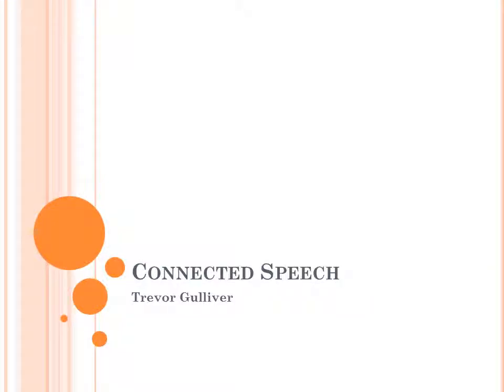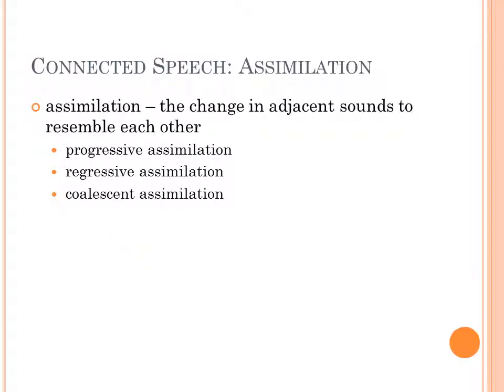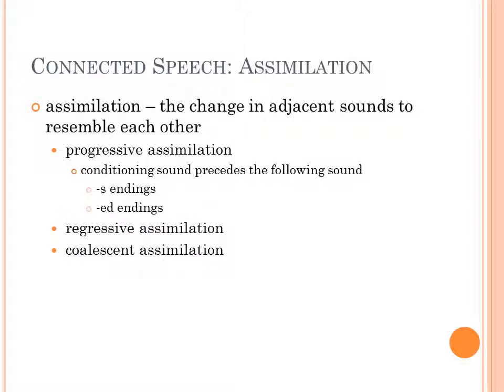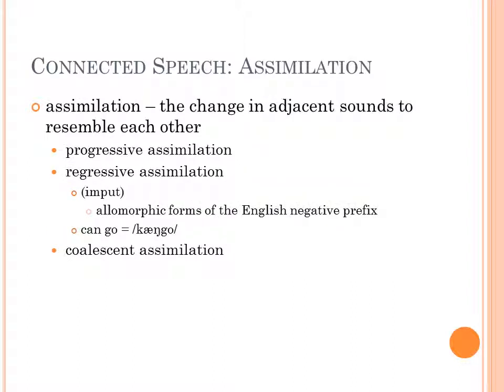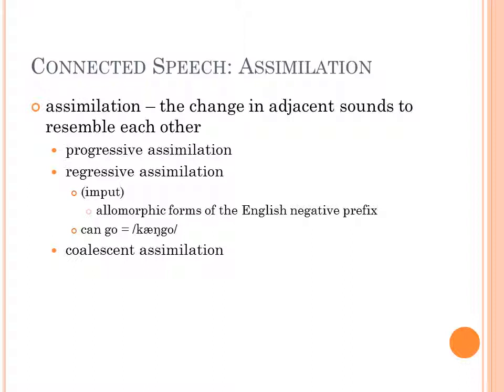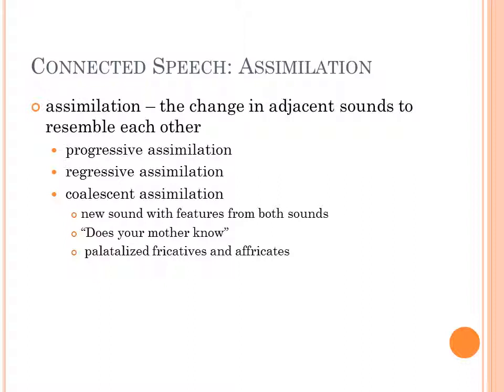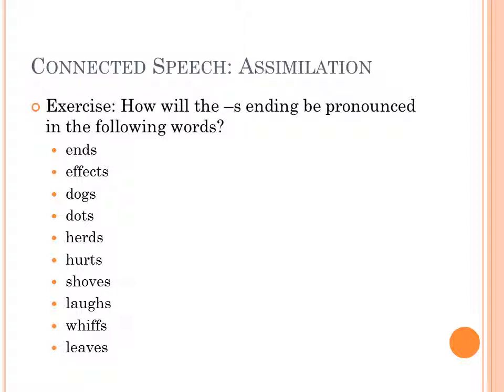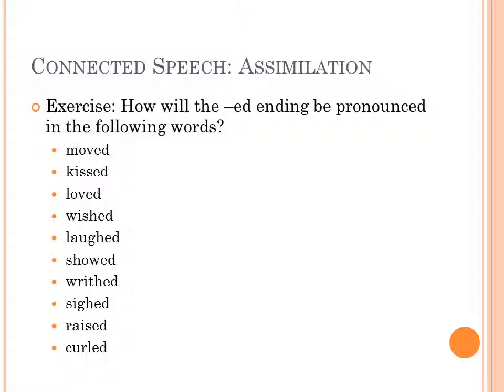Connected Speech 5